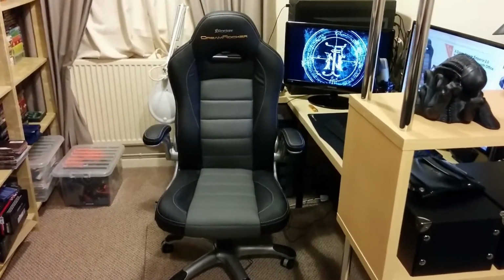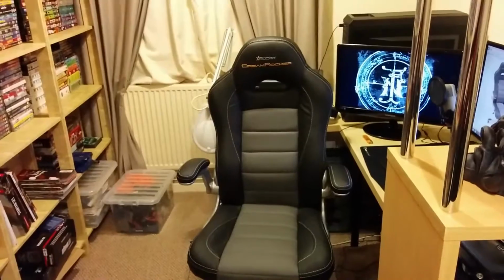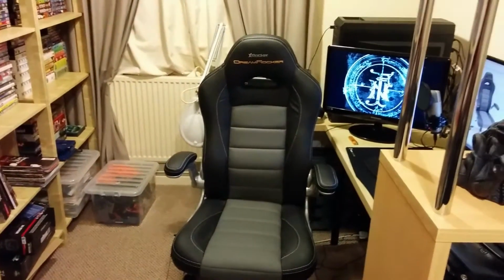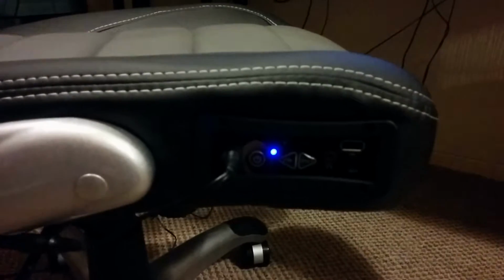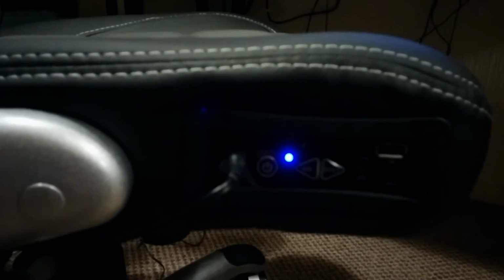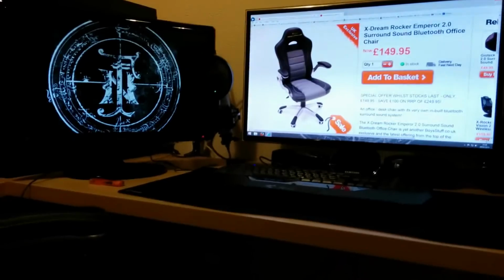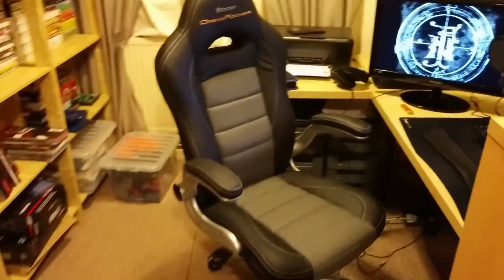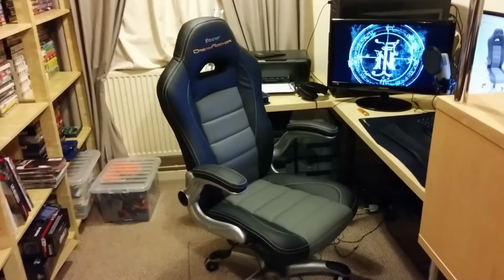Got a New Chair - Rocker Emperor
So I said in the setup video that I wanted a new chair as my old one was cheap and uncomfortable, well the new one has arrived.